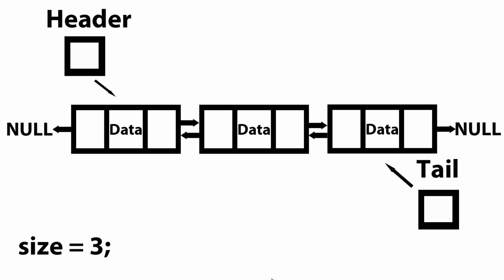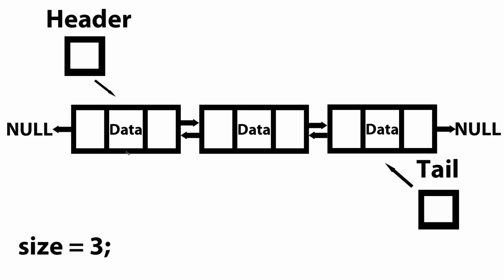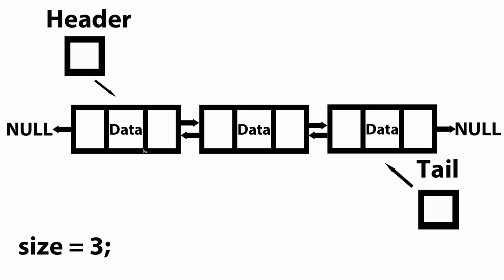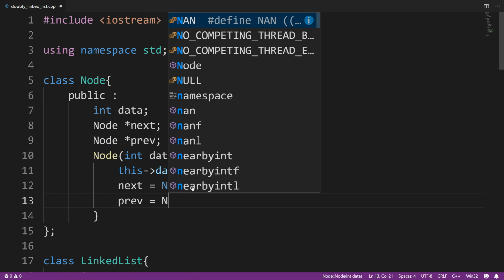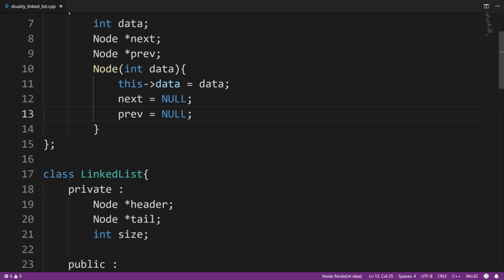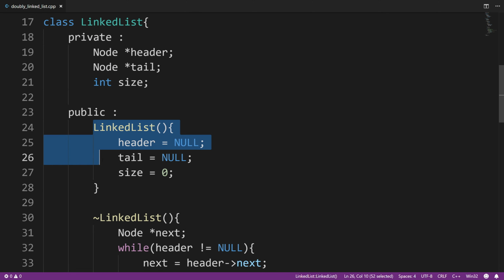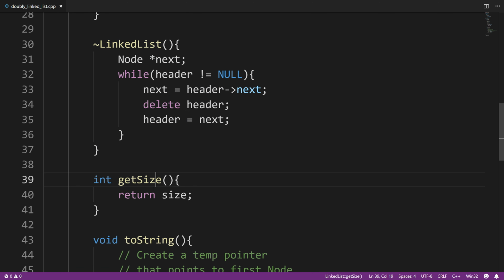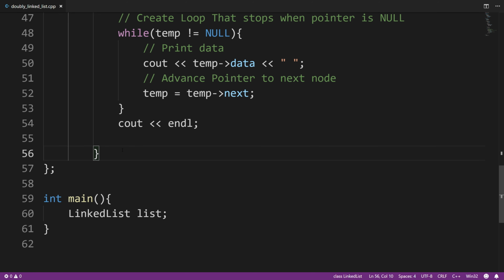Linked List For Beginners in C++ : Doubly Linked List Overview Part10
In this tutorial, we're going to be going over what a Doubly Linked List is and we're going to be slightly modifying our existing linked list